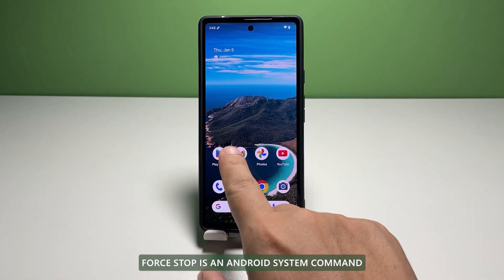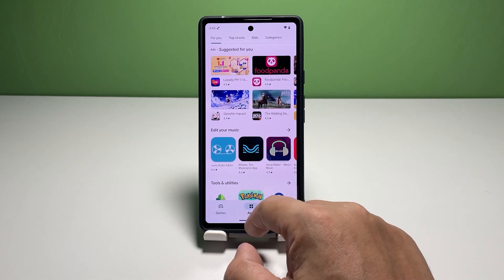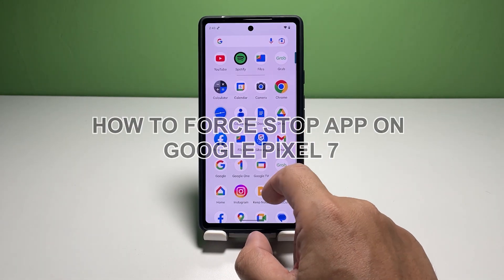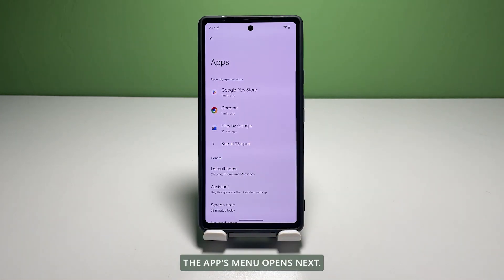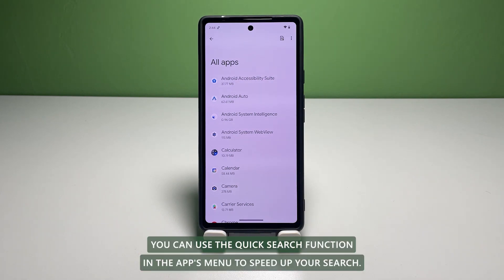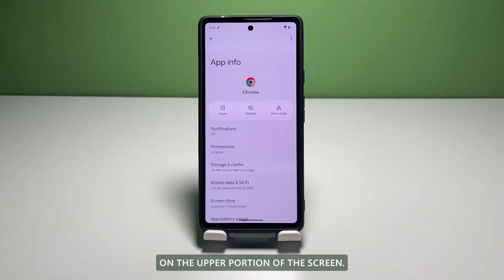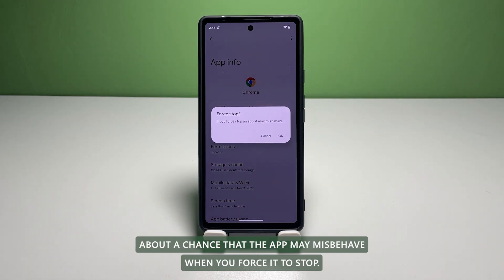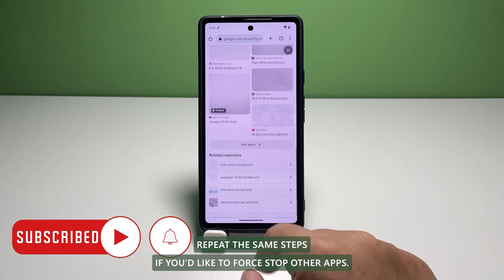How to Force Stop App on Google Pixel 7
Force stop is an Android system command that works by forcibly ending and closing a running application. This command is often used whenever an app encounters an error and suddenly stops responding or working as intended.

In this video, we will show you how to force stop an app on your Google Pixel 7.